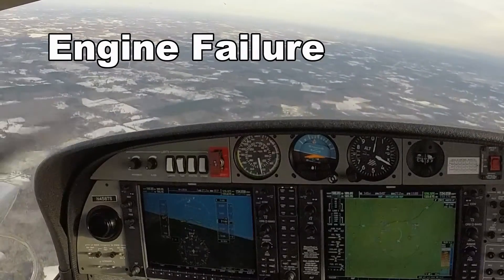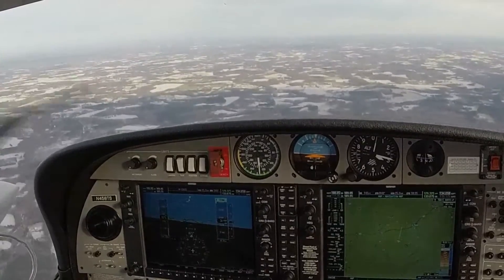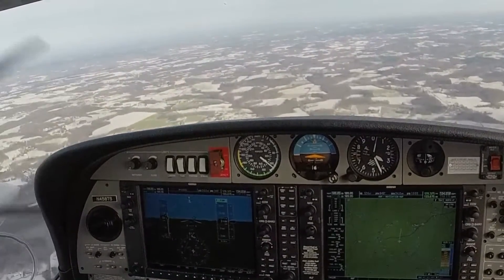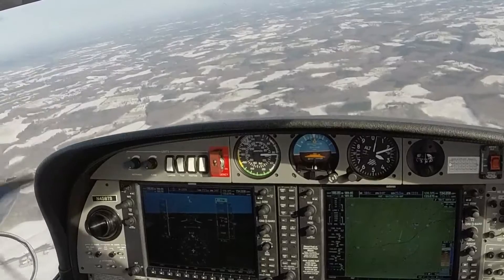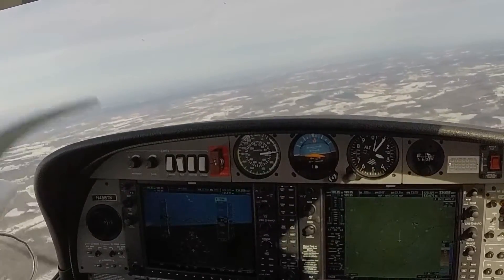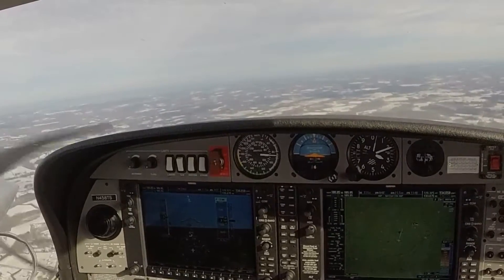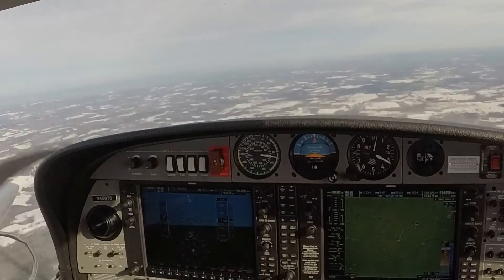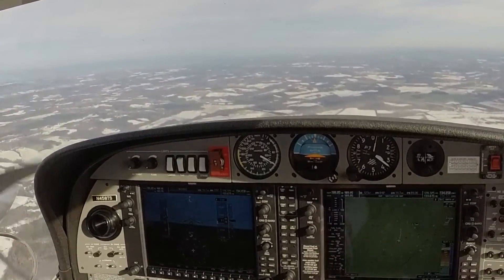Engine Failure Da 42 Twinstar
Engine Failure in a Diamond Da-42 Twinstar . Watch as a Flight Instructor and Student practice the loss of an engine.